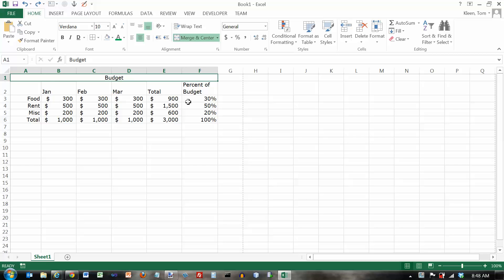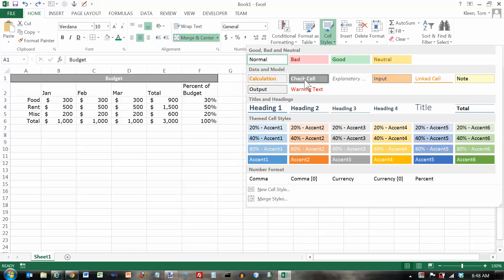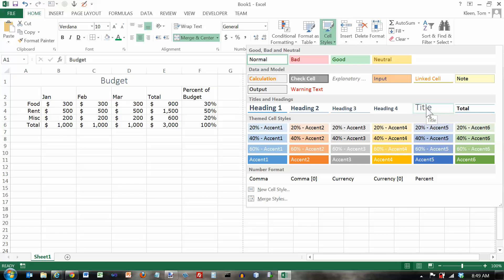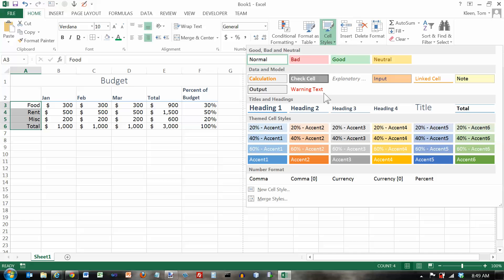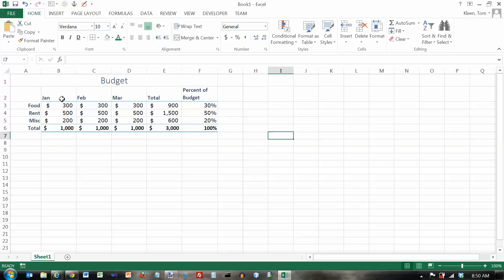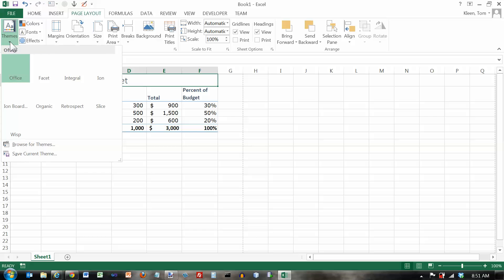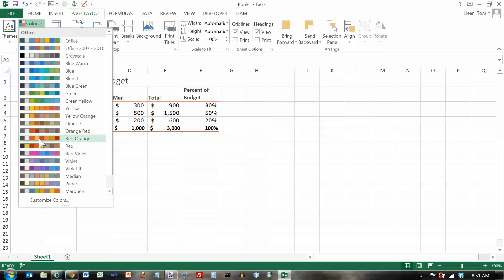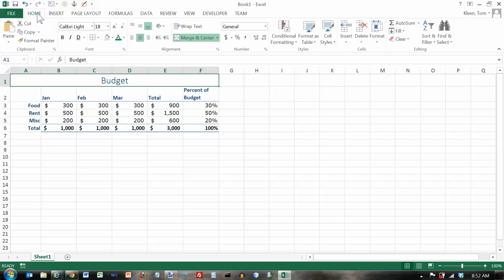Excel 2013 HOME Styles: Cell Styles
Demonstrates how to use the built-in Cell Styles on the HOME tab in Excel 2013.